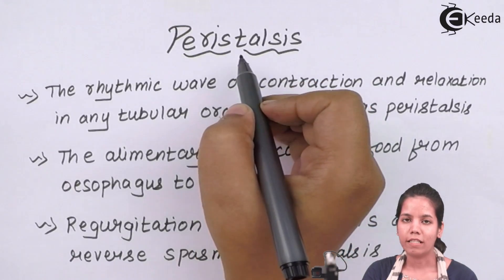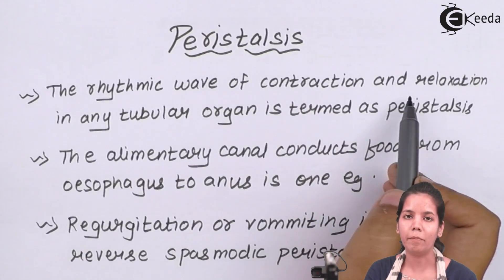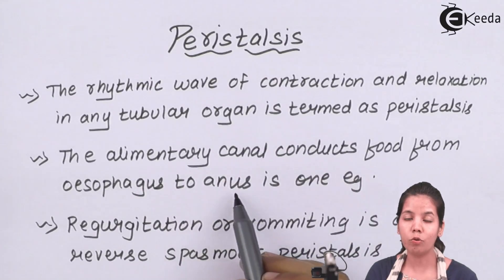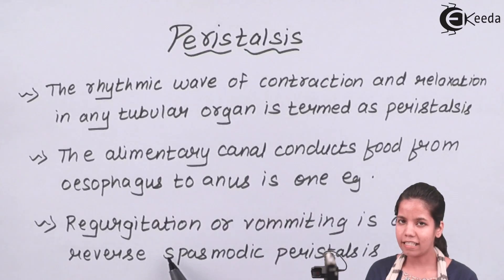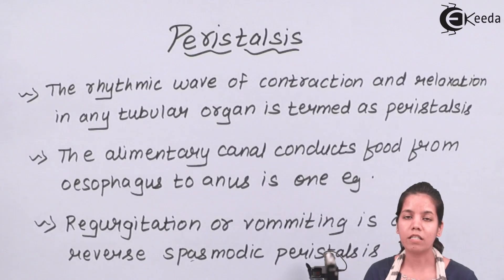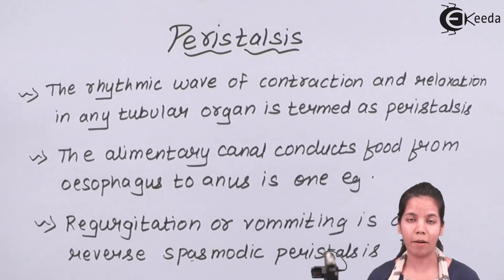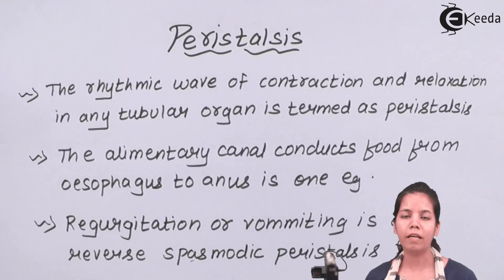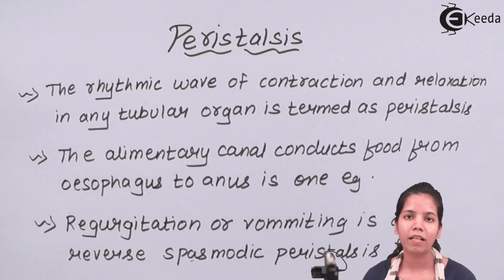What Is Peristalsis in the Digestive System - Human Digestive System - Biology Class 11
Video Lecture on What Is Peristalsis in the Digestive System from Human Digestive System chapter of Class 11 Biology for HSC, CBSE & NEET.

Happy Learning : )